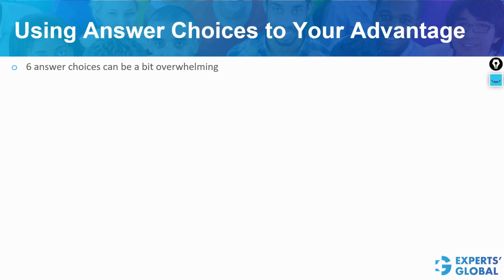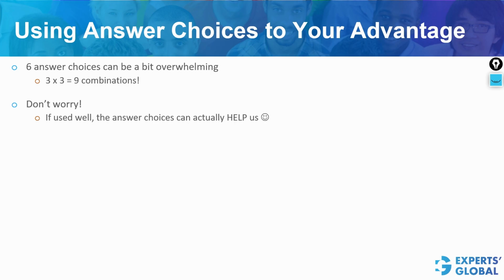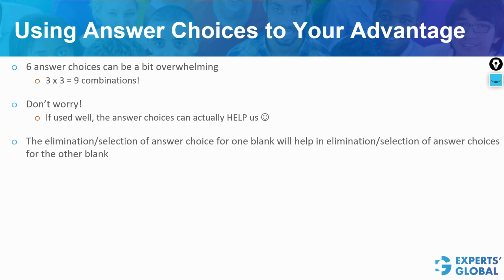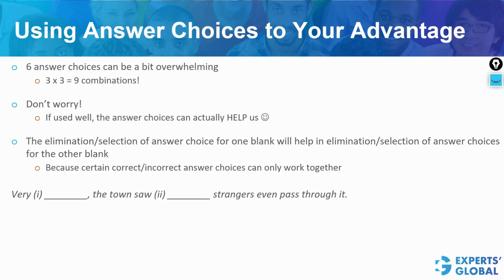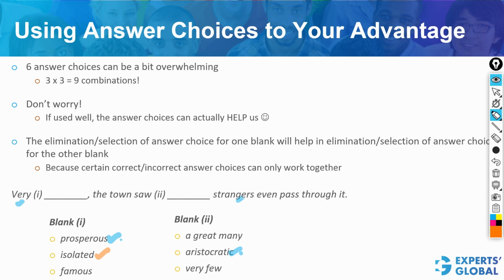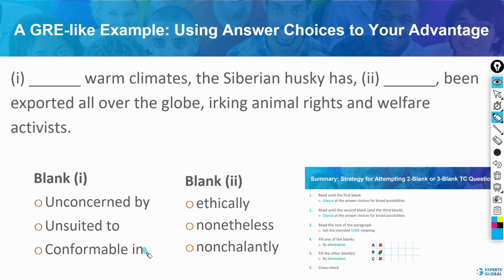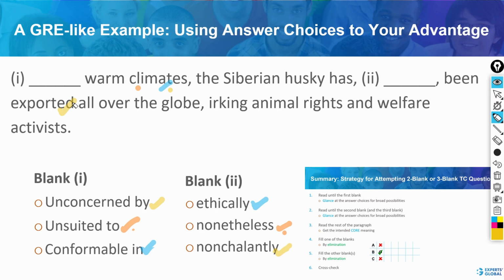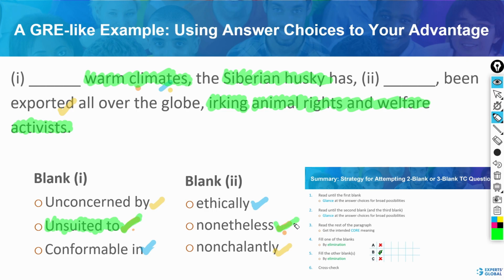Using Answer Choices in GRE 2-Blank Text Completion (TC2) Questions | Experts’ Global GRE Prep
This conceptual video lesson shows you how to use answer choices in two-blank Text Completion questions so the sentence reads as one clean line of meaning, not two separate blanks.

A part of the online GRE prep course by Experts' Global, this video presents a framework for using answer choices strategically, where you observe how pairs interact, test direction, tone, and intent, and let one choice shape what can logically fit in the other blank. It shows how choices help you verify meaning, eliminate mismatched pairs, and maintain alignment as the sentence develops. Use this overview to engage with the options in an active way, build control over multi-blank sentences, and carry the same approach into practice.